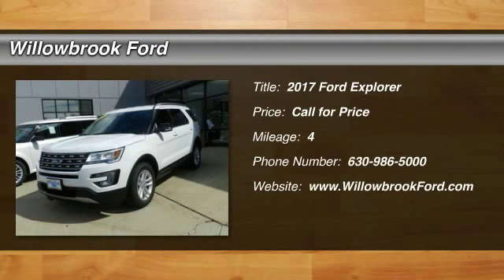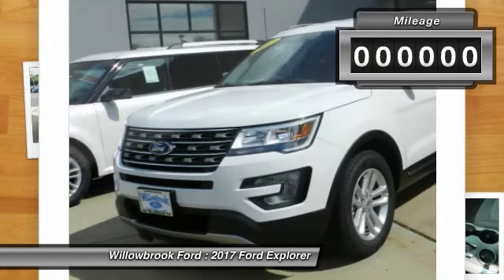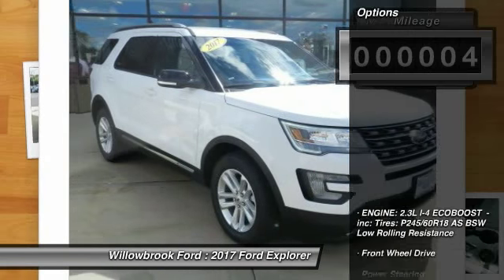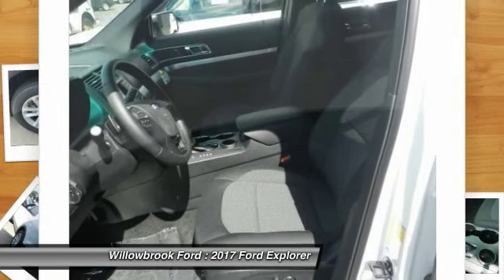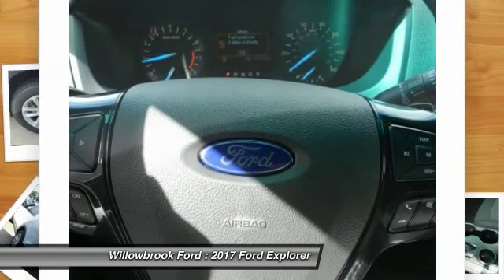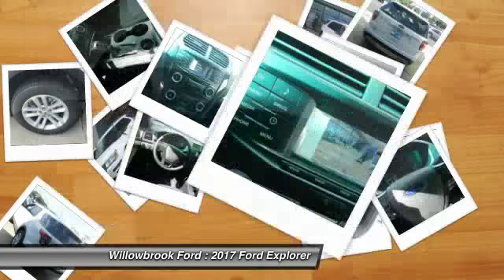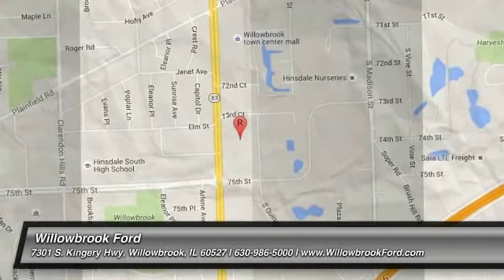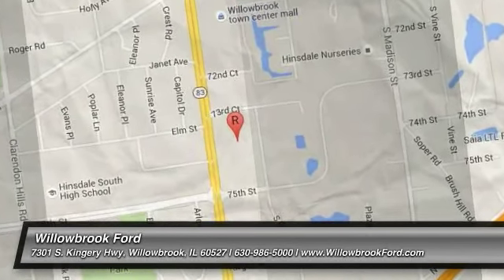2017 Ford Explorer Willowbrook IL HT6341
2017 Ford Explorer XLT

Willowbrook Ford
7301 S. Kingery Hwy

Don't miss this 2017 Ford Explorer. It's equipped with Automatic transmission and features a Oxford White exterior. With 4 miles, You'll want to take this car home. Make a great choice today.